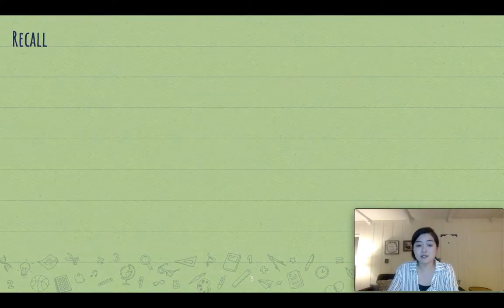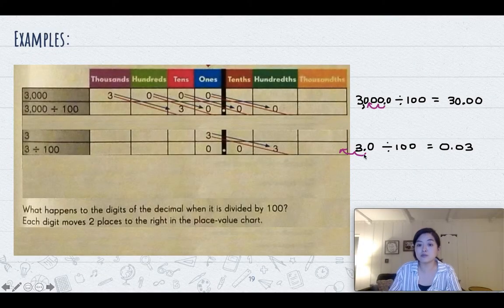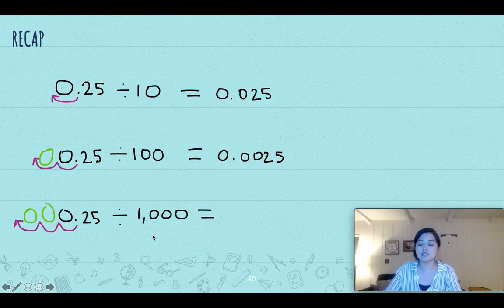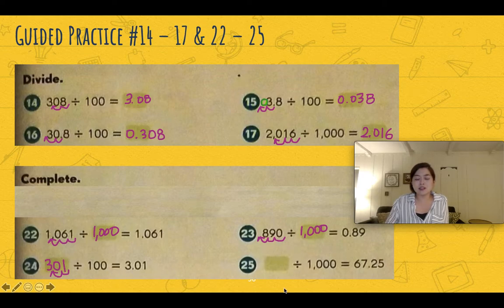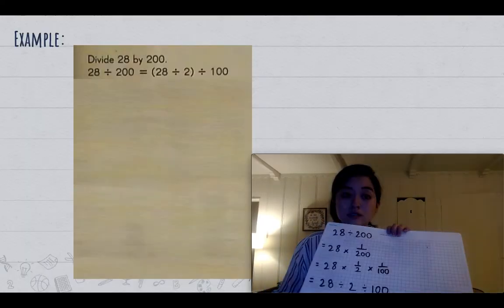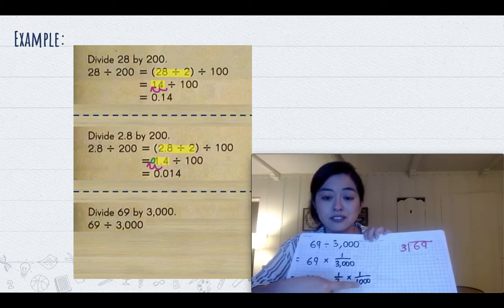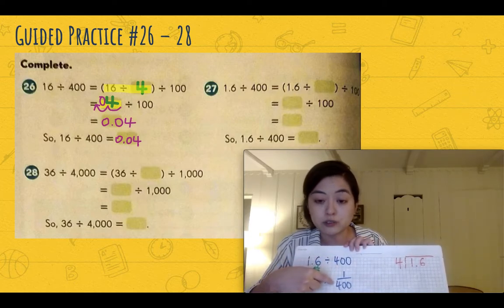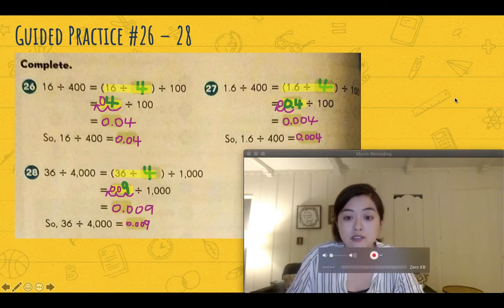Math 5 Presentation 6 2 Tuesday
Divide Decimals by Hundreds and Thousands